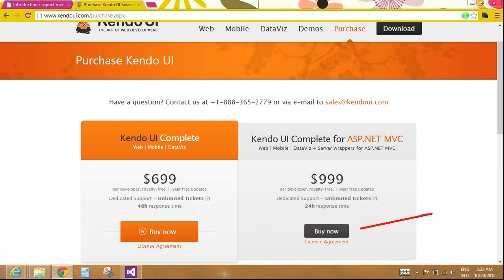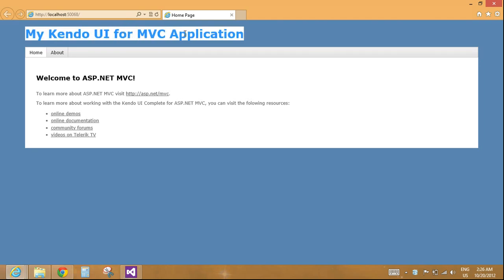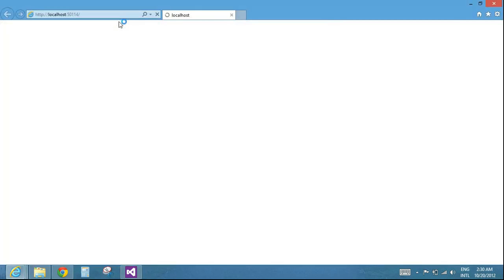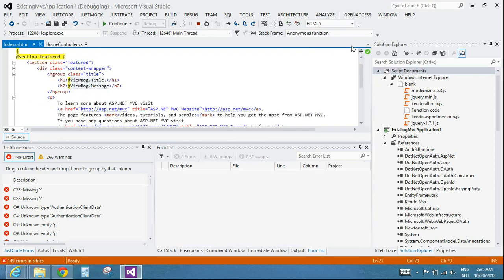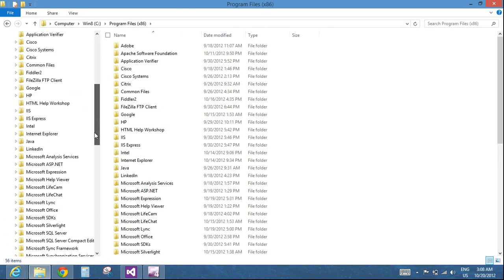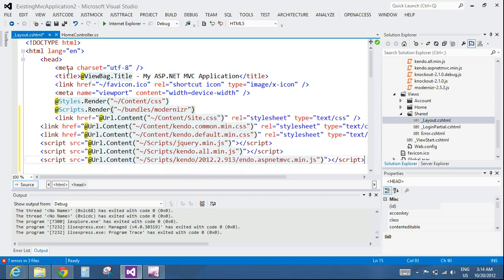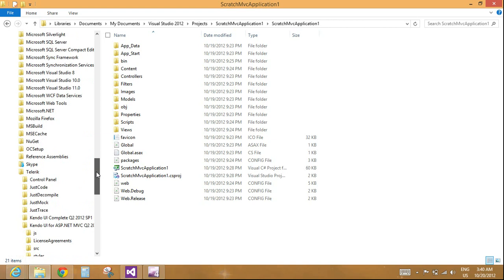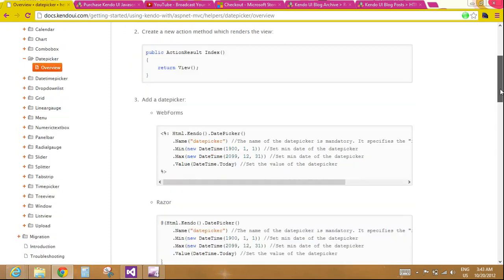Getting Started with Kendo UI for ASP.NET MVC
This video will help you take your first steps with Kendo UI for ASP.NET MVC.